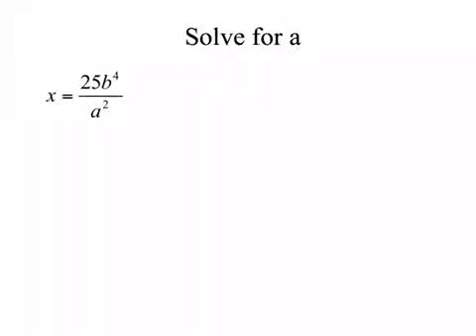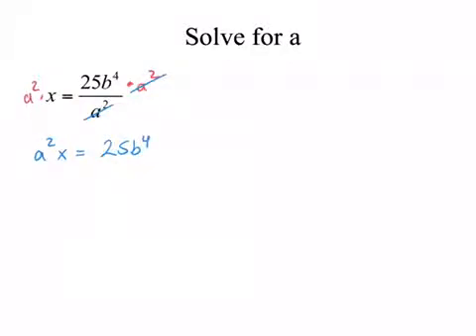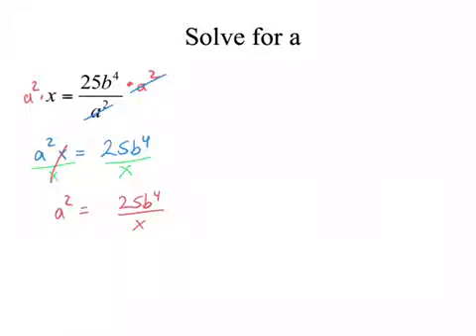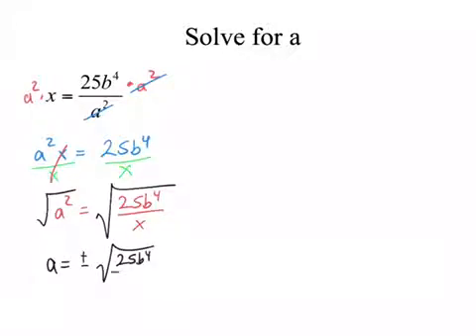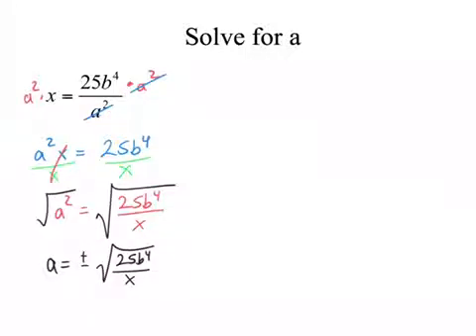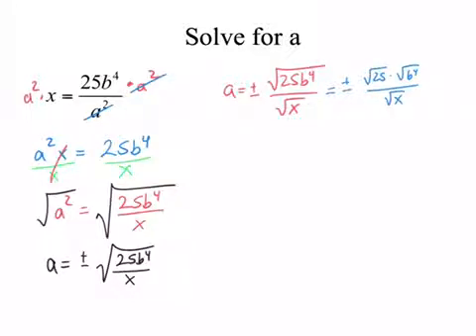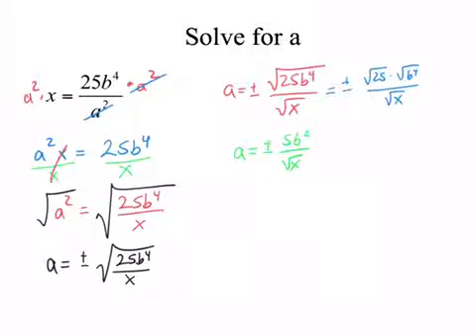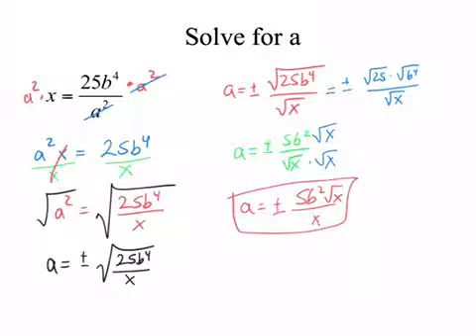Rewriting Rational Equations